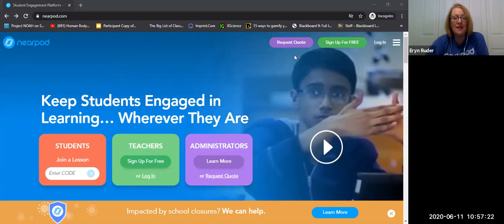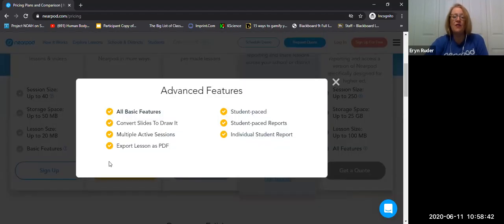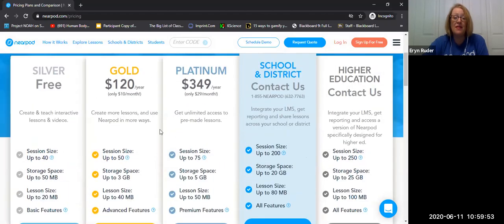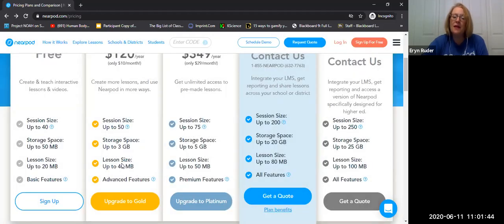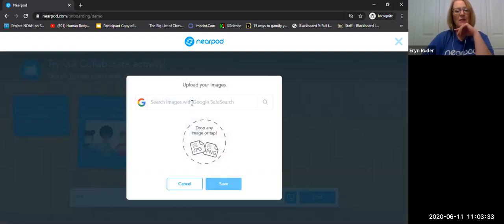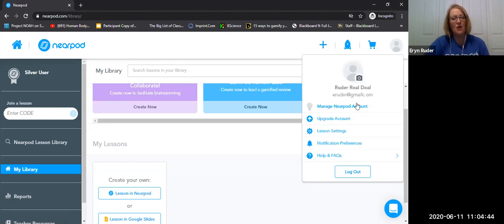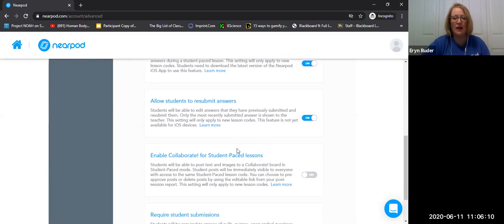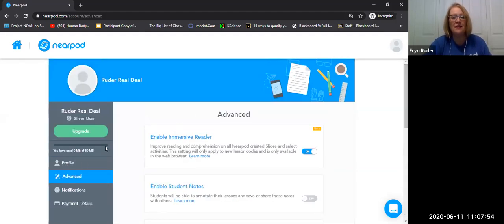Nearpod: How to Create a Free Account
Getting started with Nearpod is easy!  This video will go over the different account types, how to create your FREE account and how to adjust your settings to help you get the most out of Nearpod.